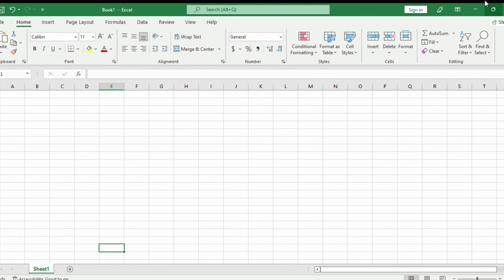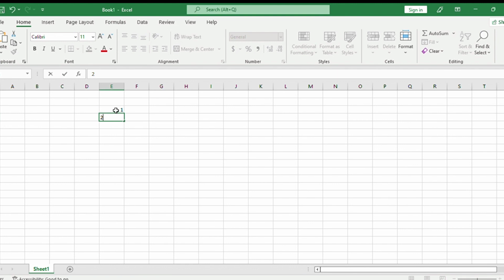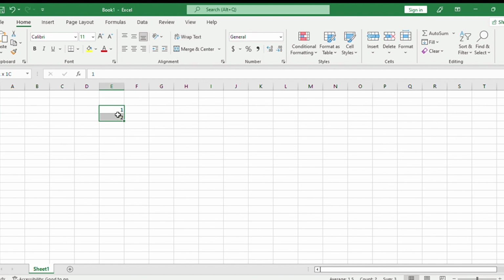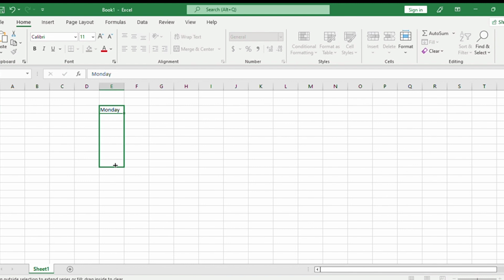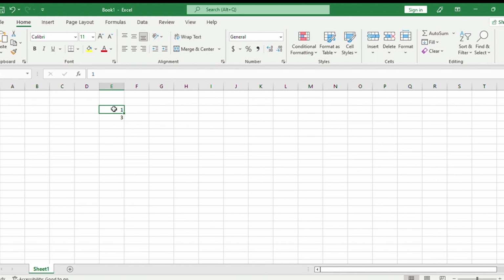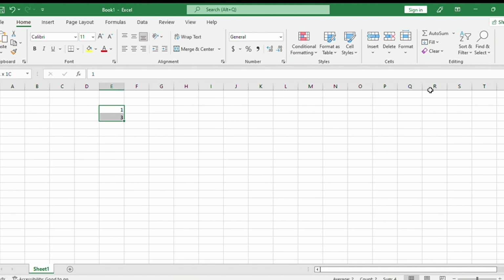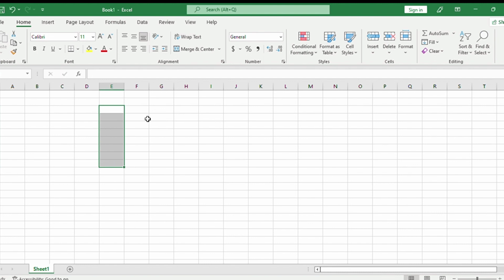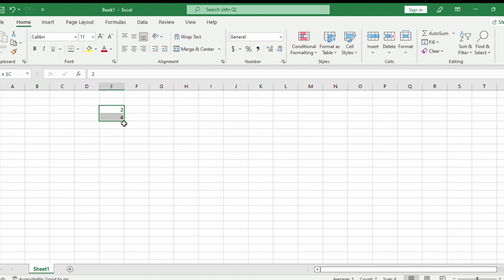How to use Auto Fill in Microsoft Excel